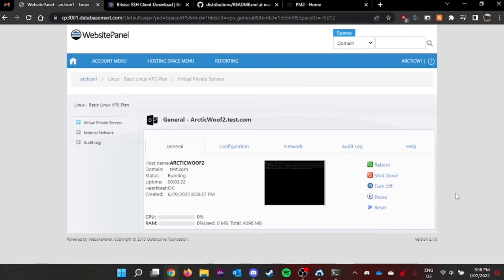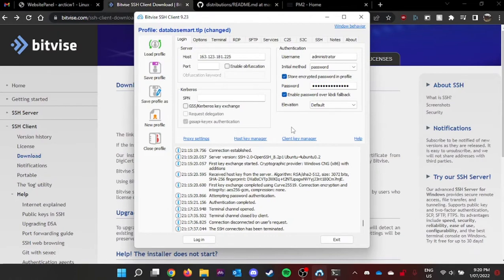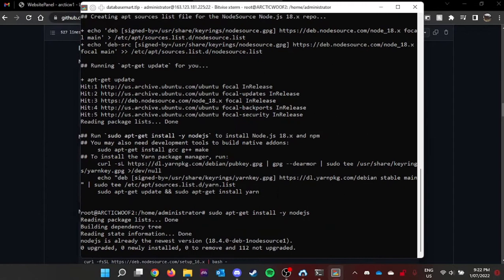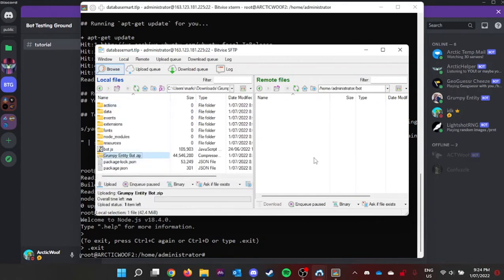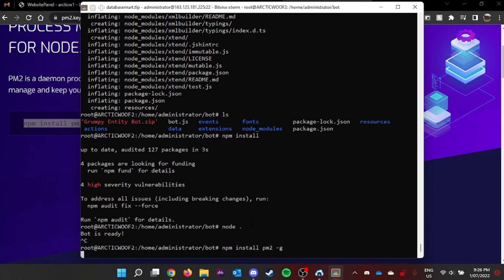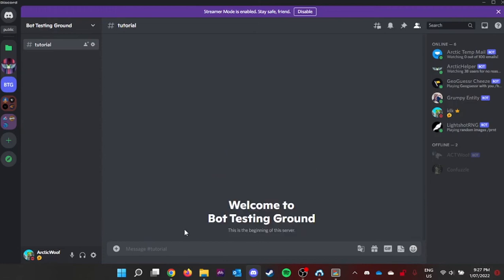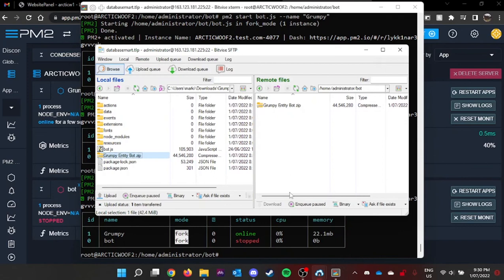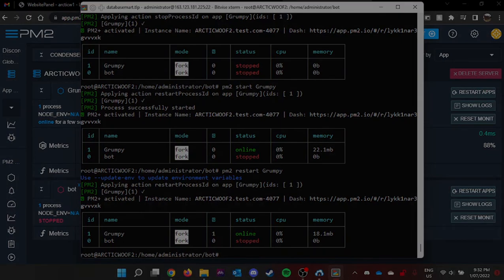How to host your Discord Bot on your VPS using PM2 (Works for GCP, Azure & AWS)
// How to host your Discord Bot on yor VPS using PM2 (Works for GCP, Azure & AWS)
In this video, I'll be teaching you how to setup your Discord Bot javascript using PM2. It's much more convient than using the traditional screen. This works in any VPS like Google Cloud, Microsoft Azure or Amazon Web Services.

(If you use Google Cloud or your VPS doesn't use password)

Cheap GPU servers for all you needs whenever you are hosting a server for personal and commercial use.

// TIMESTAMP
Intro - 0:00
What to get - 0:46
Install Node.js onto SSH - 2:30
Importing your Bot onto SFTP - 4:34
Install PM2 into your VPS - 7:12
Updating your Bot code - 11:04
Outro - 12:00